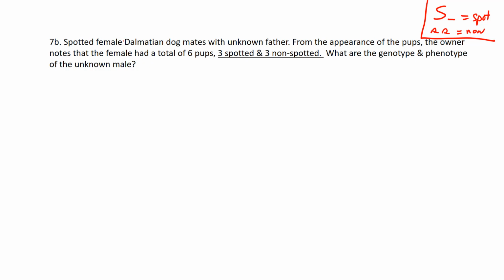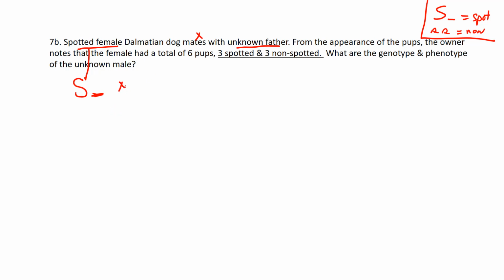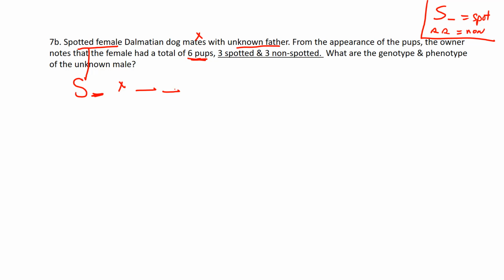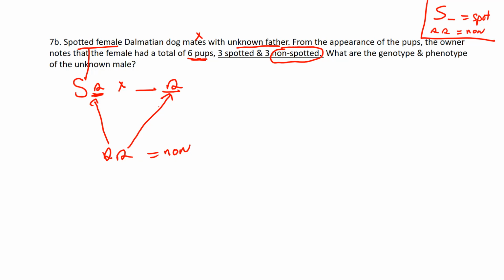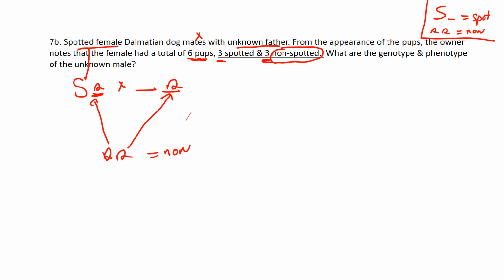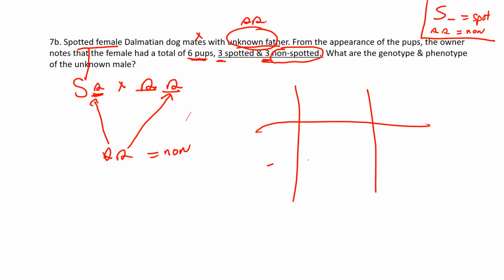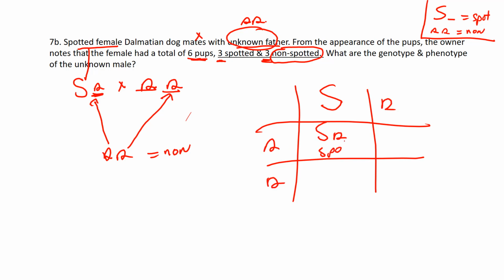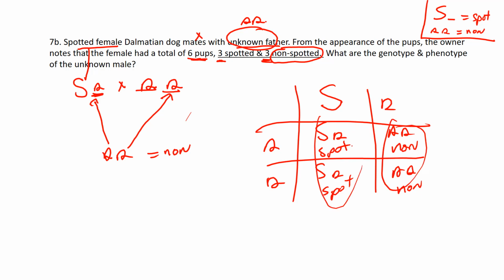page 14 q7b